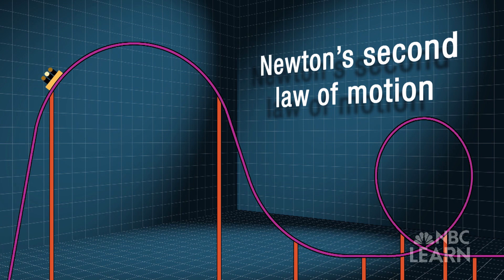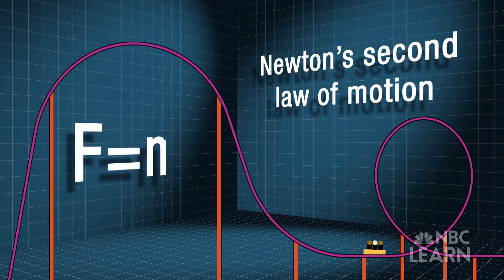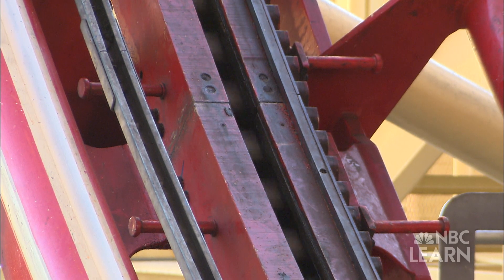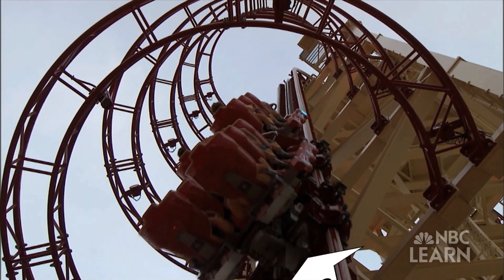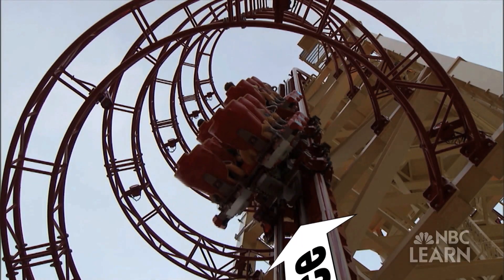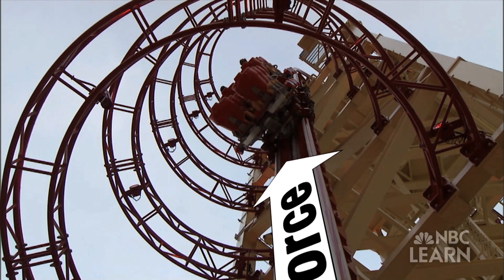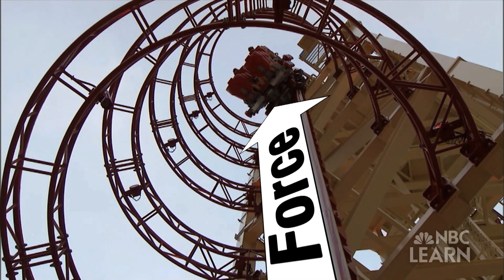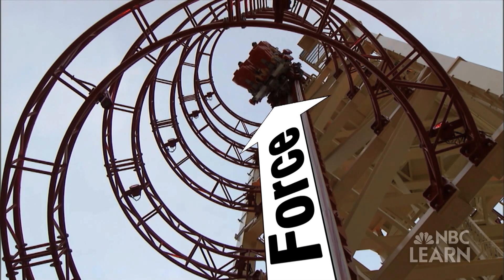Science of Universal Orlando Resort: Hollywood Rip Ride Rockit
Hollywood Rip Ride Rockit is a thrilling roller coaster that takes guests 17 stories high at a 90-degree angle before going over a drop and reaching speeds of 65-mph. Engineers at Universal Orlando Resort rely on math and science, including physics concepts such as Newton's Laws of Motion and potential and kinetic energy, to design all the twists, turns and loops along the track.